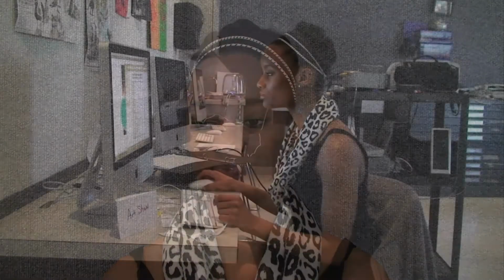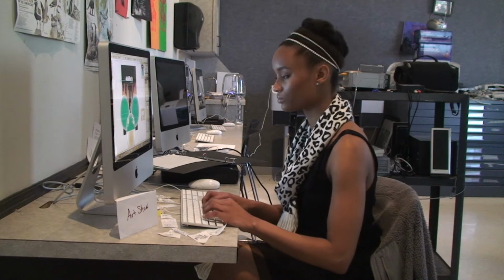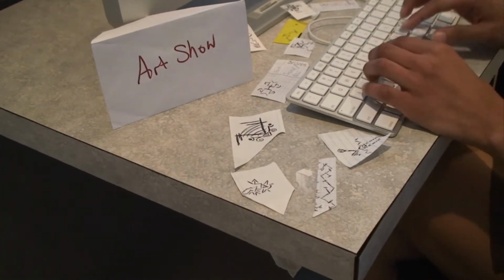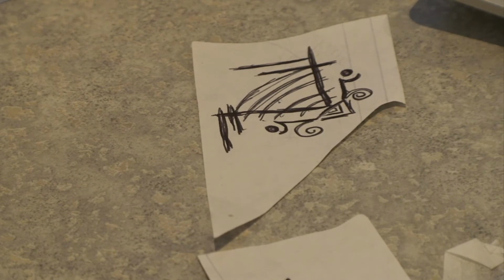Artist Profile - Thai Cromer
Artist Profile of Reinhardt University senior Thai Cromer discussing her artwork.